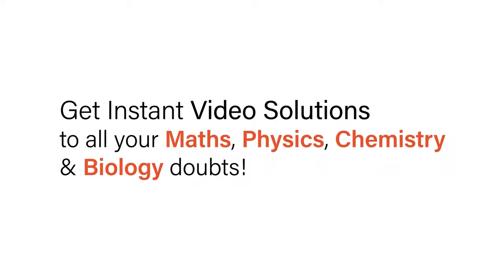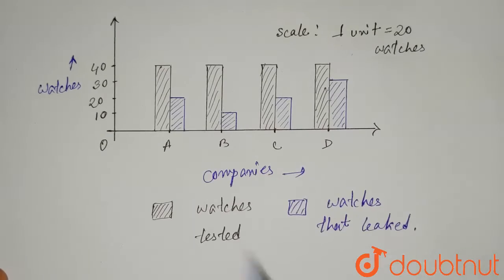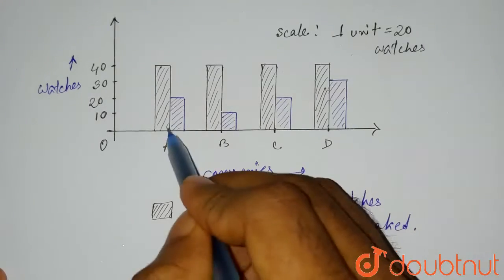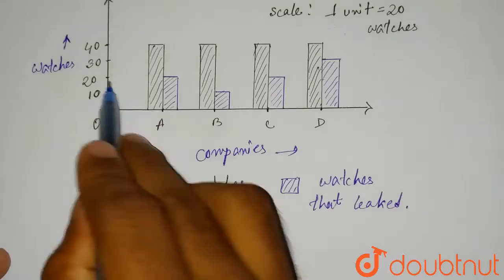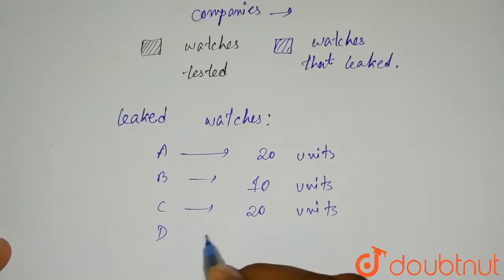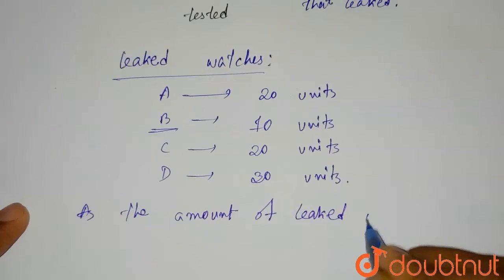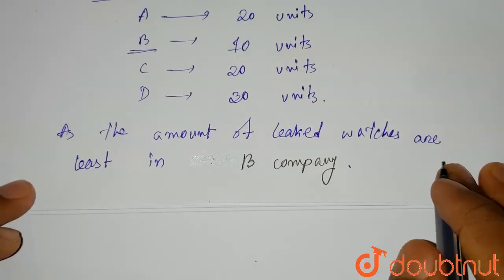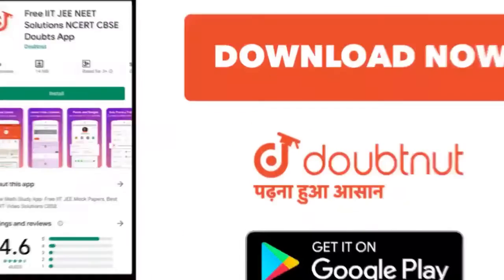The following graph shows the result of a survey to test water resistant watches made by four di...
The following graph shows the result of a survey to test water resistant watches made by four different companies. Read the graph and answer the following question.Which company has the best watches? \n
Class: 7
Subject: MATHS
Chapter: DATA  HANDLING AND MEASURES OF CENTRAL TENDENCY
Board:ICSE

👉 Have Any Query? Ask Us.